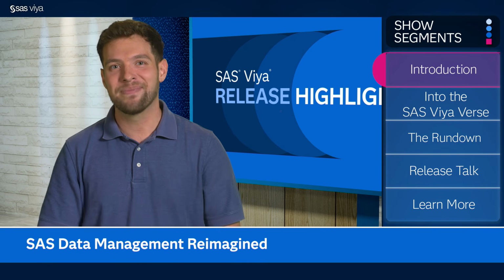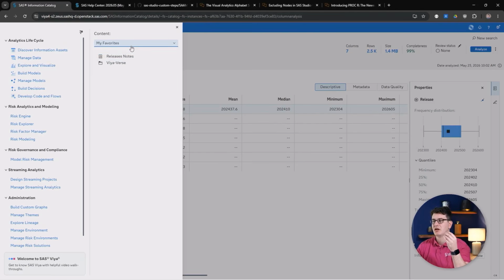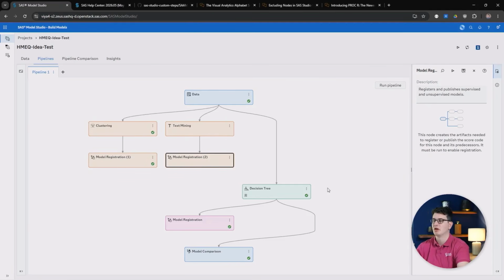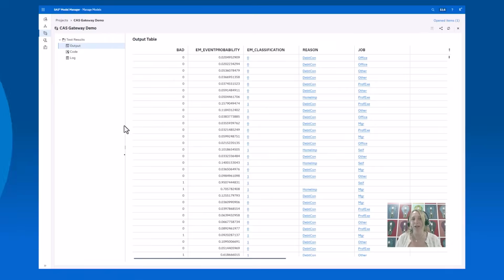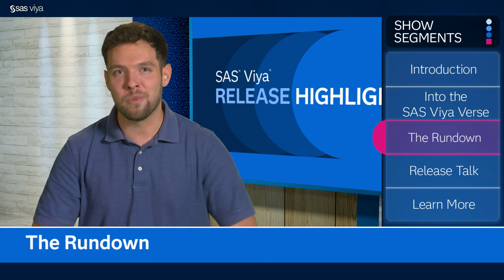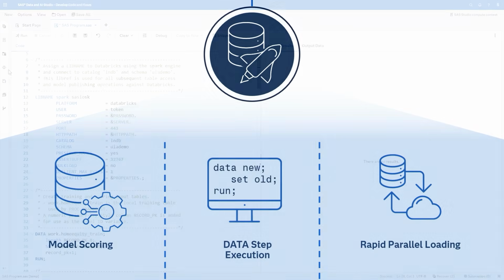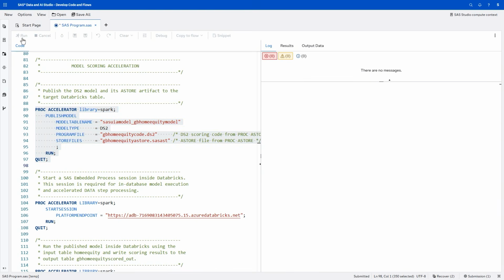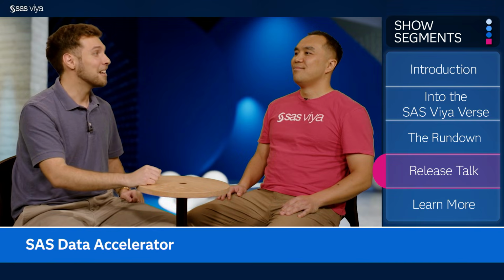SAS Data Management Reimagined | June and July 2026 Releases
Explore the latest SAS Viya updates in this month’s SAS Viya Release Highlights Show, featuring new and reimagined data management capabilities across SAS Data Hub, SAS Data and AI Studio, SAS Data Governance, and SAS Data Accelerator.

The 2026.06 and 2026.07 SAS Viya Releases also help you:

◉ Navigate more easily across SAS Viya with a refreshed main menu.
◉ Speed up Python scoring with a CAS Gateway enhancement in SAS Model Manager.
◉ Integrate external services directly into decision logic for added business context with REST API Definition nodes in SAS Intelligent Decisioning.
◉ Improve machine learning model performance on larger data set with expanded SAS Viya Python API support for Polars DataFrames, PyArrow tables and DuckDB.

Watch to learn how the latest SAS Viya releases help teams move faster, from data management to model performance.

Chapters
00:00 – Introduction
01:00 – Into the SAS Viya Verse
09:21 – The Rundown
12:51 – Release Talk – SAS Data Management Reimagined
24:00 – Learn More

◉ SAS Communities Article: Supercharging SAS Model Manager with CAS Gateway: An Update
◉ SAS Communities Article: Generate Model Card Metrics Inside SAS Model Manager
◉ SAS Blog: Python Your way: 6 Ways to Run Python in SAS Viya
◉ 2026 SAS Hackathon – Get Details and Register!